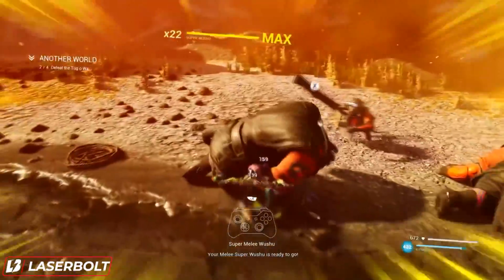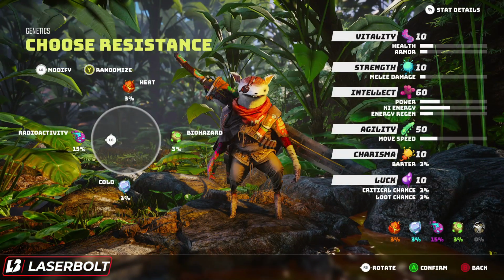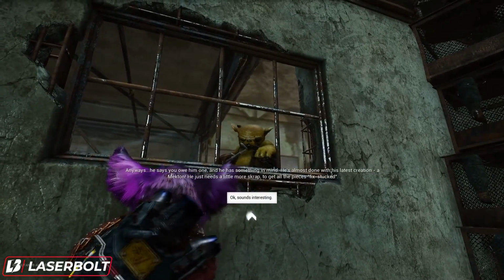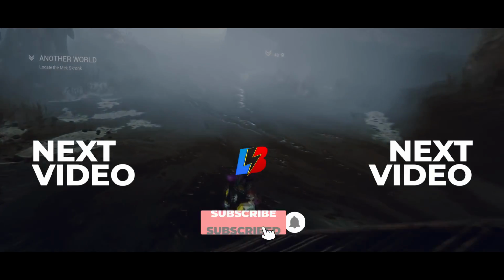Biomutant WHY RESISTANCE IS IMPORTANT - Avoid Dying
In this video I am going over Biomutant and Why Resistance is important and how you can avoid dying in the game. Now why resistance is so important in biomutant and why you need it when you are playing the game is very important. Lets go over the different biomutant resistance that are in the game and let me break it down for you so you can know more about biomutant. Biomutant is an open-world, post-apocalyptic Kung-Fu fable RPG, with unique martial art styled combat system allowing you to mix melee, shooting and mutant ability action.